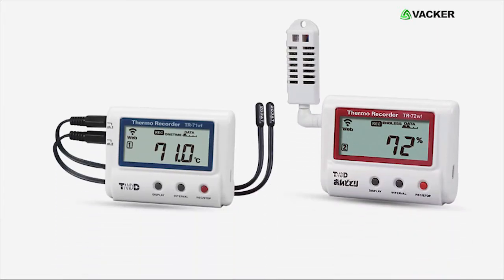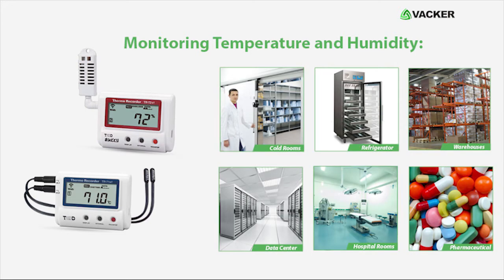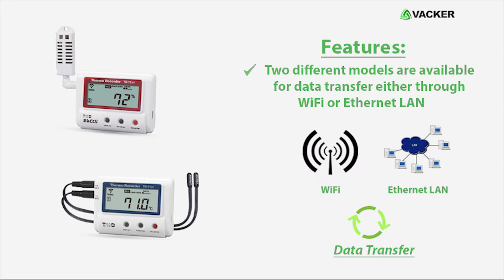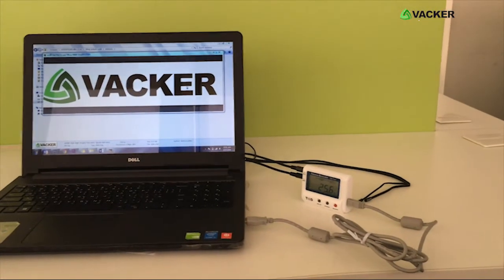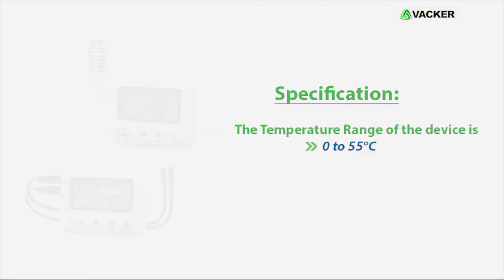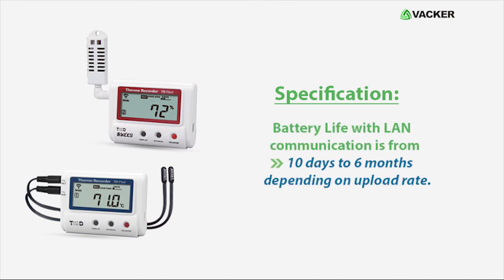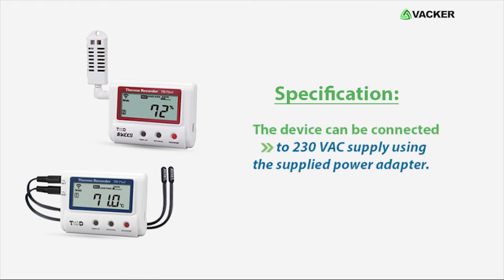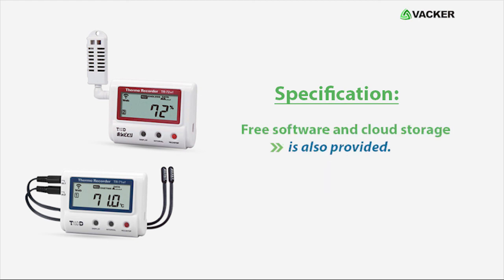Remote Temperature and Humidity Monitoring with Email, SMS and phone call alert | VackerGlobal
Vacker Group provides entire range of products and services for temperature monitoring systems, especially for Cold Chain Management for Healthcare, Pharmaceutical and food segments.

VackerGlobal Introduces Wifi Based real time temperature and Humidity monitoring with SMS and Voice call alert.

We would like to introduce the newly launched Real time monitoring system for Temperature and Humidity with alerts.
This is for monitoring temperature and humidity of cold rooms, refrigerator, warehouses, walk in freezer, data center, server room, hospital rooms, pharmaceutical storage areas and so on.
Here are the features of the Monitoring System
• Data storage is on the device and on a cloud server
• Two different models are available for data transfer either through WiFi or Ethernet LAN
• Email alerts if the temperature or humidity exceeds low or high alert levels.
• SMS and voice call alerts can be generated through an optional cloud service.
• It has a display indicating the current readings.
• It will function even in case of power failure and will continue to transmit the data and alerts.
• Customer can download data through USB if Ethernet connection is not available.
  Here are the specification of the product:
1. The Temperature Range of the device is 0 to 55°C
2. Humidity Range is 10 to 95% RH
3. The Measurement Resolution is 0.1°C
4. The device can record 8,000 readings
5. Battery Life with LAN communication is from 10 days to 6 months depending on upload rate. The Battery Life will be approximately. 10 days when Auto-upload Interval is 1 min, 1 yr when 1 hr and 1.5 yrs when 12 hrs or more.
6. The device can be connected to 230 VAC supply using the supplied power adapter.
7. Dimensions of the device is 58mm Height × 78mm Width × 26mm Depth
8. Free software and cloud storage is also provided.

Vacker LLC
306, RKM Building,
Ittihad Road, Hor Al Anz
Deira, Dubai